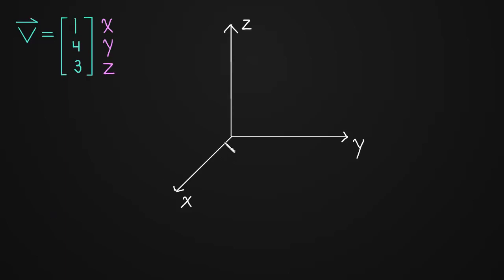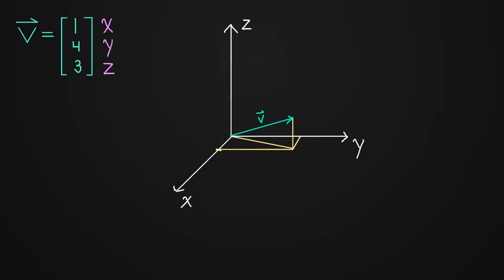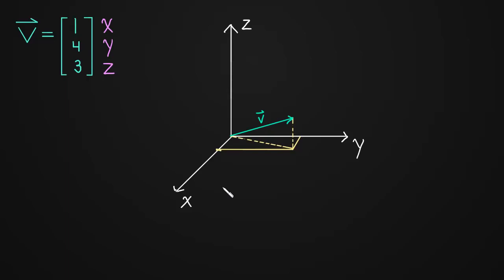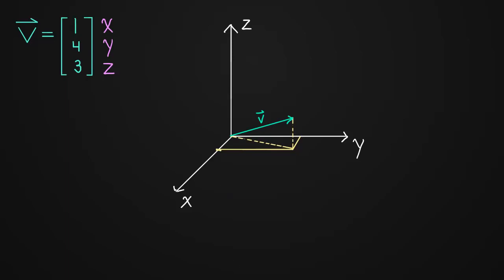1 1 Vectors with 3 components 3 dimensions